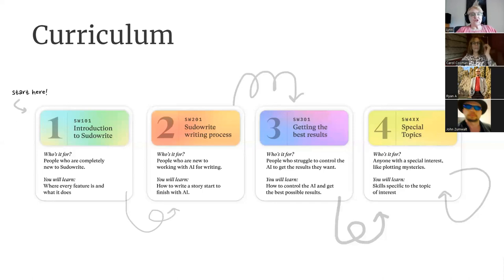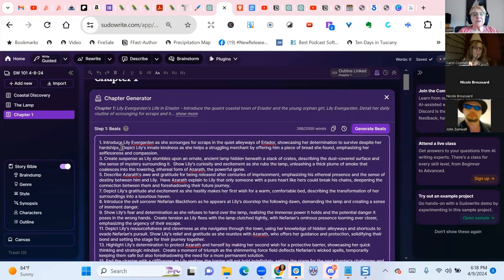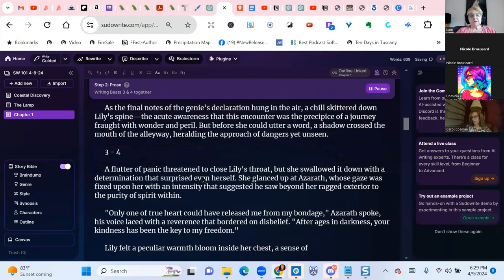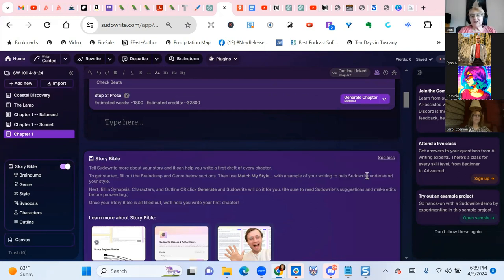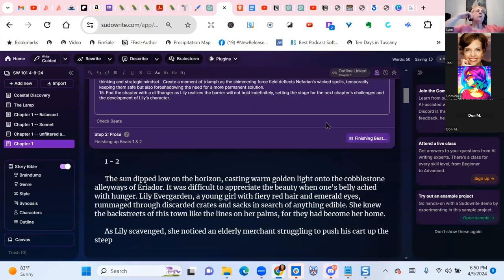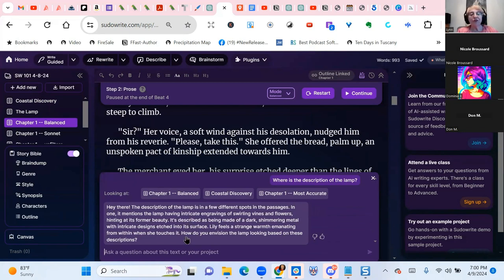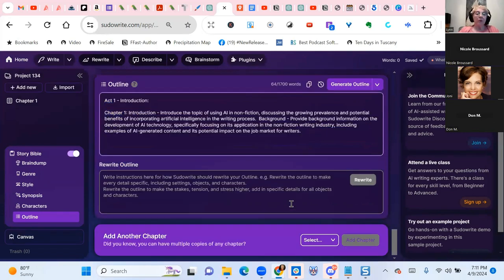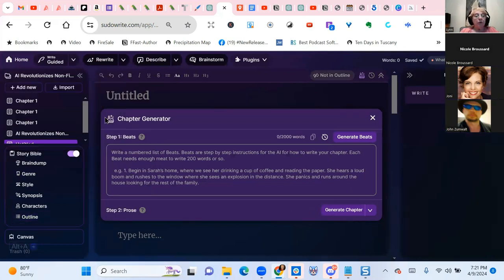SW 201 4-9-24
This is Sudowrite 201, the intermediate class. We worked on generating text with multiple LLM Models. We did some experiments with using Sudowrite for non-fiction.